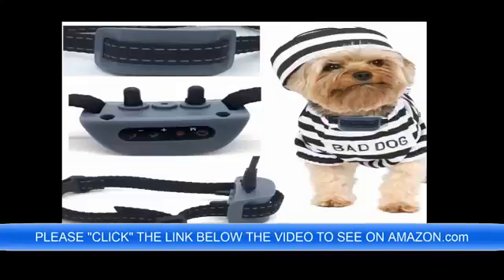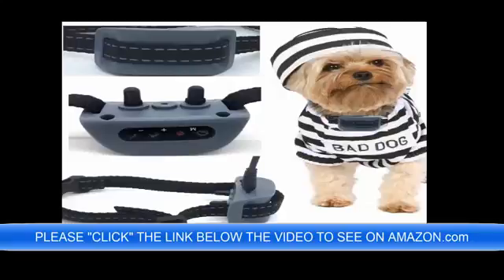Be A Professional No Bark Dog Collar Fast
* NO Bark Dog Collar For (Extra Small Dogs 4lbs up to 20lbs)!!

* BRAND NEW 2018 Exceptional Quality Classic Design ( RECHARGABLE STATIC & VIBRATE ) This Collar has Dual Functions!! Recharging DC Cable,

* ULTIMATE 651-DCSV The Newest, Safe & Rechargeable Static and Vibrate No Bark Dog Collar (Warning Sound+ Static function) ---press + - button to adjust the 7 sensitivity levels,

* 30 Day Now Questions Money Back / Lifetime Replacement Warranty

ULTIMATE 651-DCSV Rechargeable (Static & Vibrate) This Collar will do Static or Vibrate or Both Functions. No Bark Dog Collar works For Most Pet Dogs and is effective and easy to use...

Please Read:
If you are seeking a "MIRACLE" for your pet to stop barking this may not be the right product? Please try another seller! Unfortunately, there is No One Solution for All Dogs!!

First bark initiates a warning tone. Dog quickly relates the warning tone to their barking and learns to stop barking (the intent), this is followed by a second warning tone only. On the 3rd level there is a tone followed by a small static shock and repeating to 7 levels of sensitivity. Then the collar resets. You can make the collar less sensitive by adjustments using the "+" /"-" buttons If your dog barks loud leave at level one. Adjust the collar according to the sound and size of your pet dog.
Small and large electrodes to suit varying fur thickness on dog. Although the Anti Bark Collar's microprocessor is designed to differentiate your dog's individual bark and most environmental noises, the unit may occasionally be activated by other sounds.